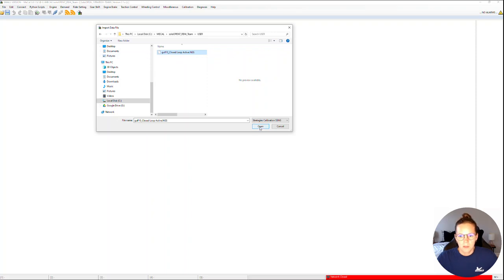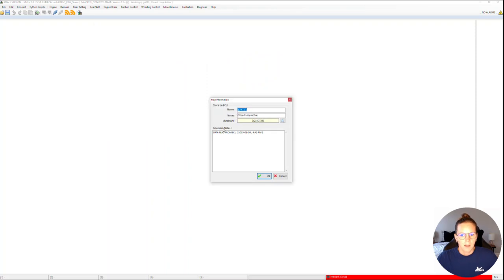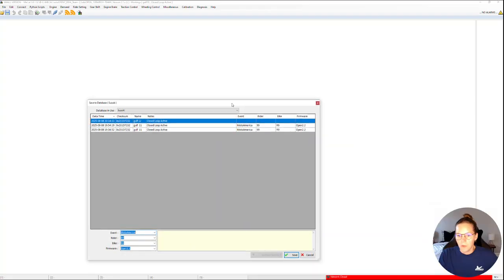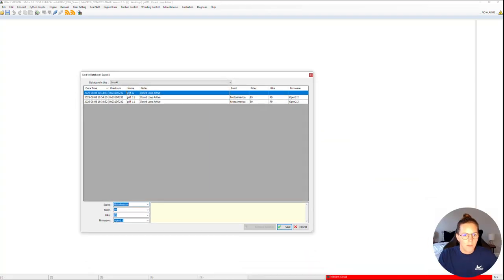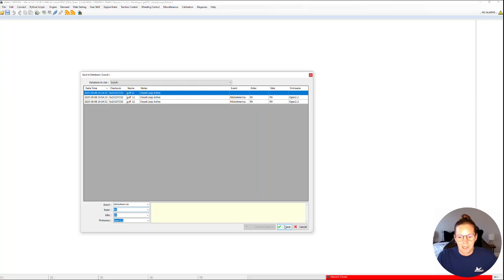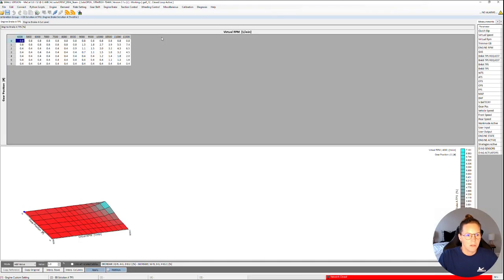Mectronik MeCal Tutorial: How to Upload a Map to Your ECU (Base Map Guide)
Learn how to upload a base map into MeCal for your Mectronik ECU. Whether your tuner, race engineer, or engine builder sends you a configuration file, this quick tutorial shows you exactly how to load it safely and correctly.

Chloe from UniCAL Racing walks you through the full process step-by-step so you can get your bike running with the correct base map in just a few minutes.

Perfect for riders, privateer teams, and anyone new to Mectronik electronics.

- How to open MeCal
- How to import and load a base map (.cal / .map)
- How to transmit a map to your Mectronik ECU
- What to check before and after upload

- MotoAmerica racers
- Track day riders
- Privateer race teams
- Engine builders
- Anyone tuning with Mectronik ECUs

🏁 Need more help with motorsport data or ECU tuning?
Join UniCAL Racing on Discord for training, tools, and pro-level support.